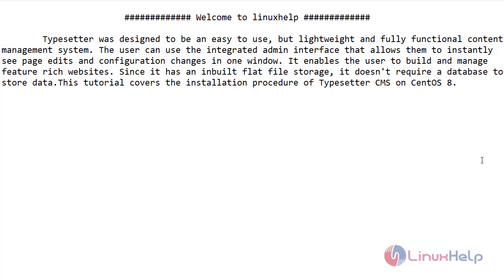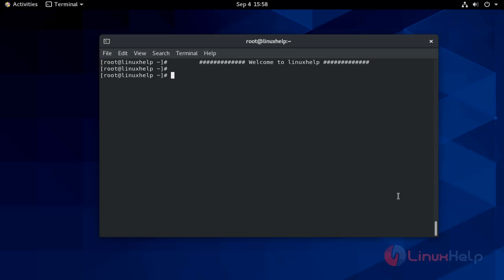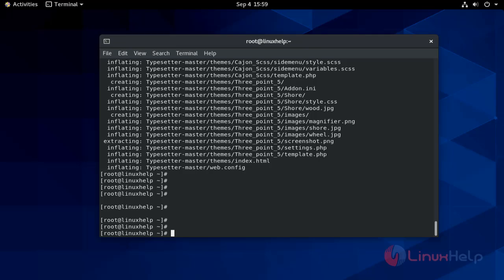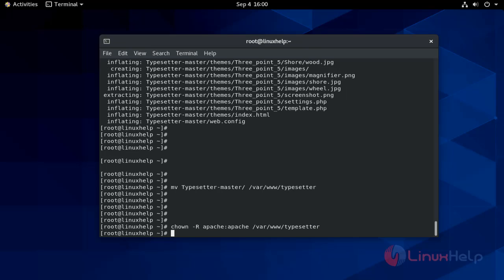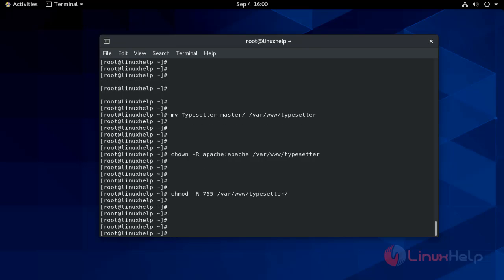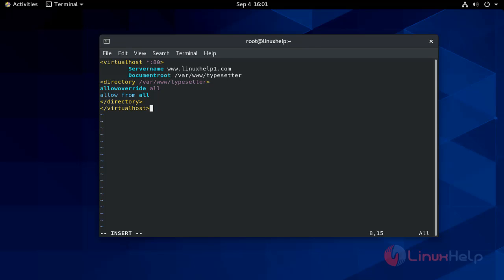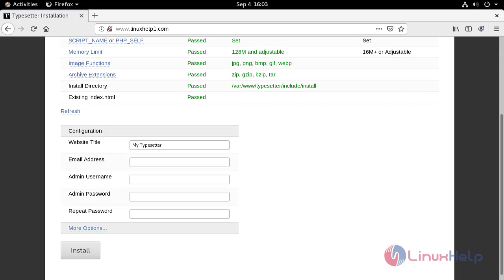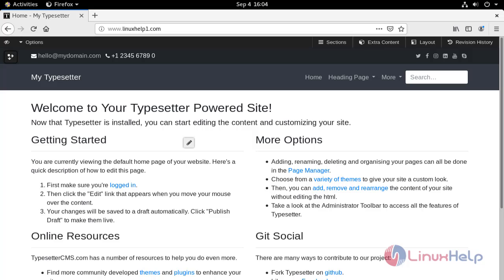How To Install Typesetter Cms on Centos 8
This video covers the method to install Typesetter CMS on CentOS 8. Typesetter is a CMS built using PHP.